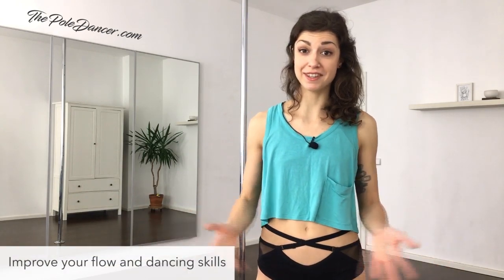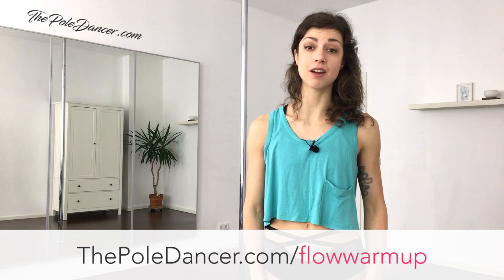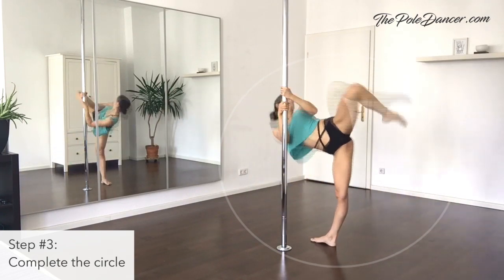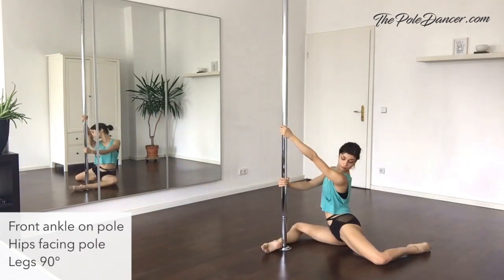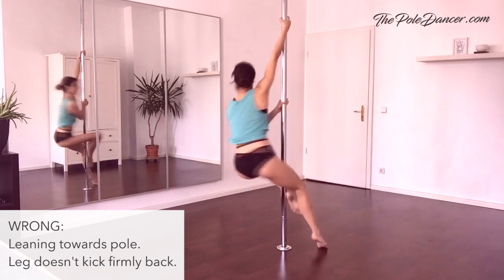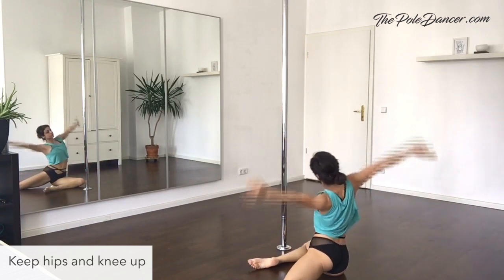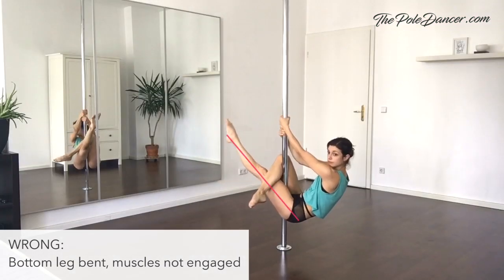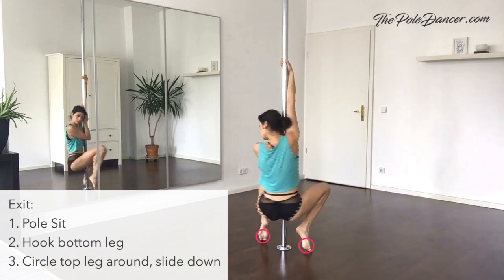Pole Dance Choreography - Beginner Flow Tutorial (incl. Leg Circles, Sunwheel, Cross Knee Release)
00:00 Intro
03:10 Prep: Leg Circles
04:20 Prep: Sunwheel
07:55 Prep: Cross Knee Release
10:30 Choreography (right)
12:05 Choreography (left)

Don't miss the next videos from my Pole Flow series.